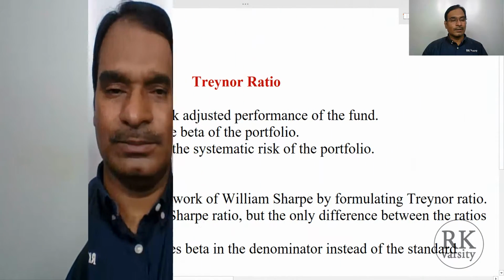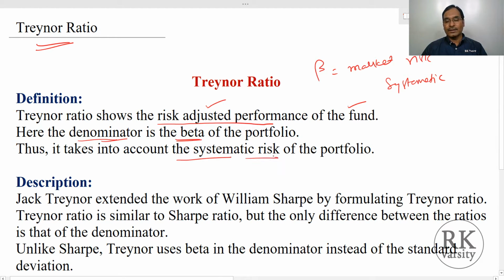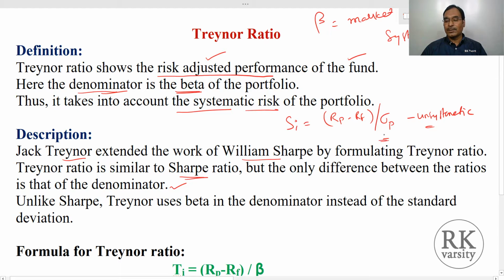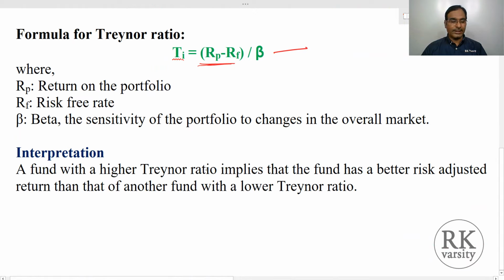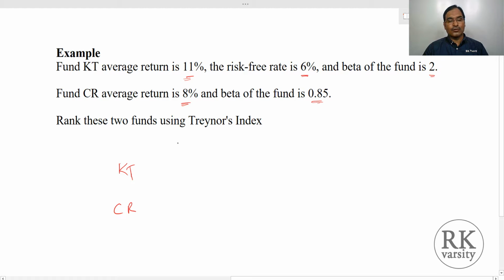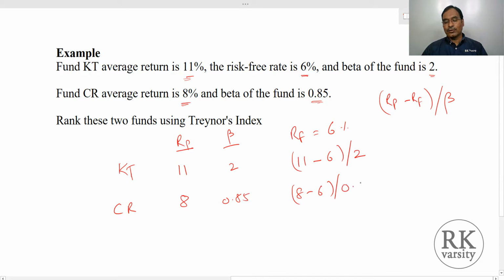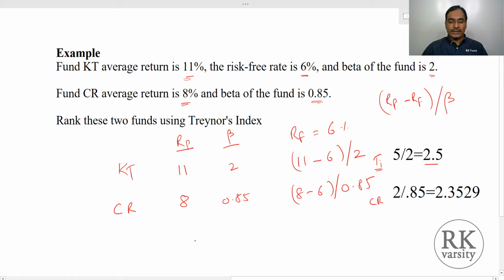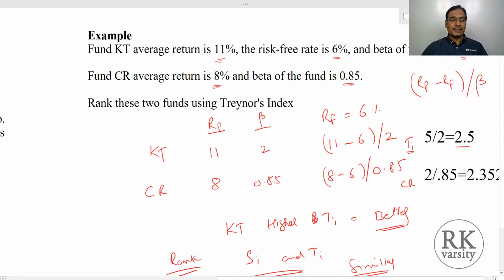Treynor's Index or Treynor's Ratio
Learn how to calculate Treynor's Ratio and know how to use Treynor's index to rank securities and funds. @RKVarsity